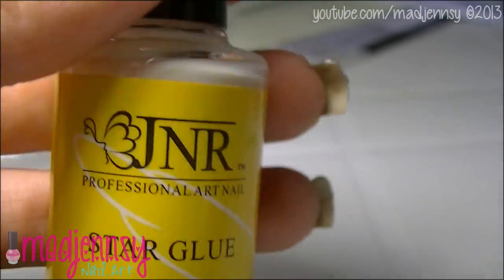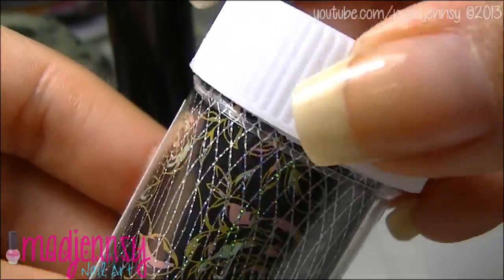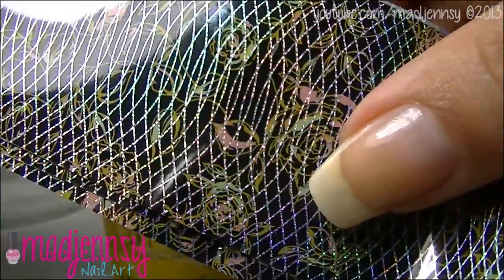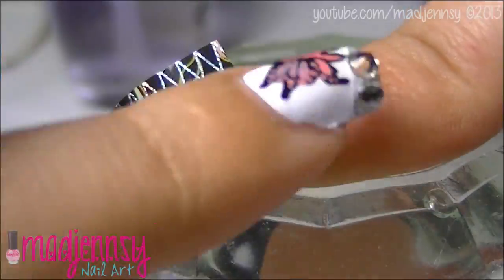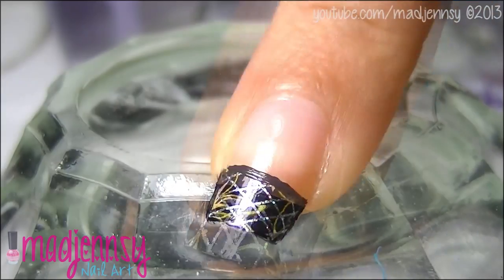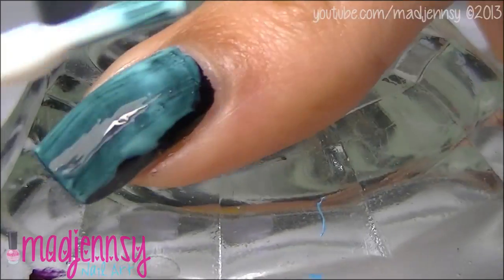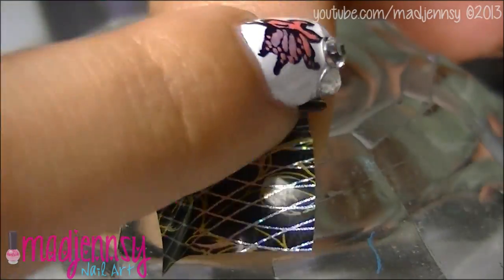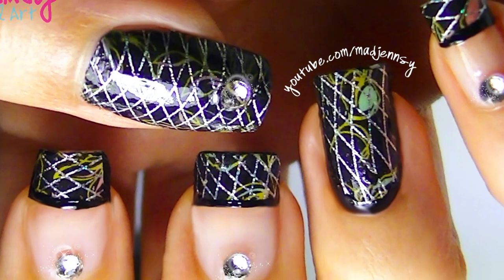How to: Nail Foils HD Tutorial (French Manicure + Full Coverage)☺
εїз Watch this easy nail tutorial review and more in the "Nail Art 101!

1 box Dazzling Starry Mixed Metal Nail Art Roll Foils Leopard Glitter Transfer Stickers Paper

1pc New 16ml Star Glue Clear Color Nail Art Glue For Transfer Starry Stickers:

❤ In this nail tutorial review, I show you how to easily use foil glue and of course foils to create a classy french manicure and also the regular full foil coverage for nails! ☆

★ This video is part of my series of Reviews within this playlist (Hauls-Prizes-Gifts-Reviews by Madjennsy Nail Art!) a collection where you can learn the tips and tricks before buying a product and I give you interesting and unique nail designs as ideas to inspire you and show you different ways to use the same product.

❤ Products list:
Sally Hansen - Nailgrowth Miracle Base Coat
Sally Hansen - Black Heart

Striper brush
Dotting tool
Clear Crystals, Foil and foil glue from Bornprettystore.com

❤ Music Credits!
Song name: Today then Tomorrow
Artist: Dan-O at DanoSongs.com